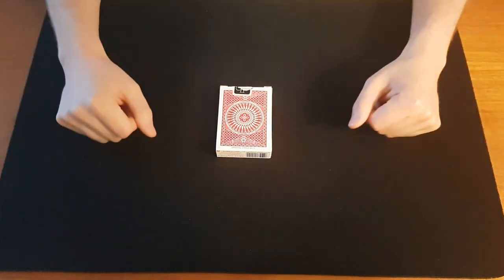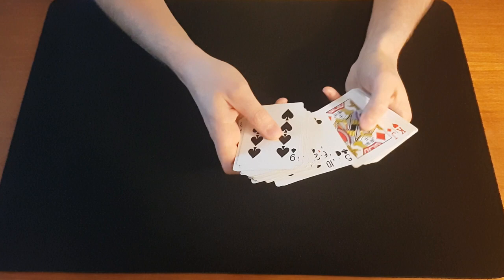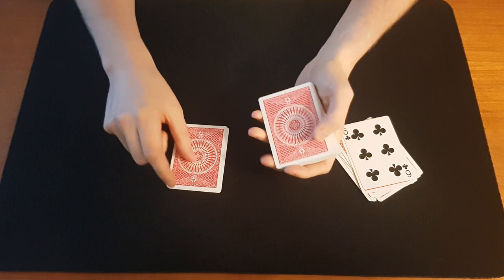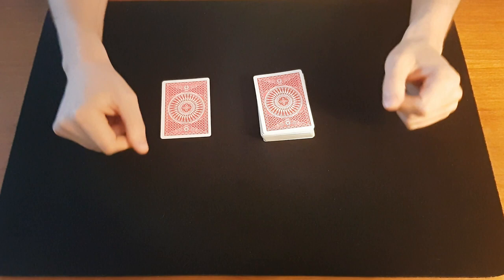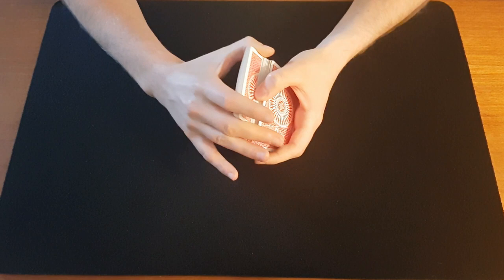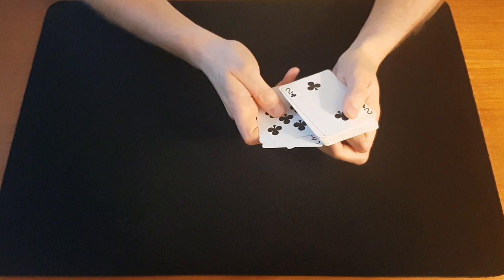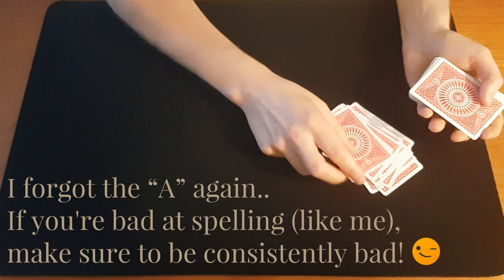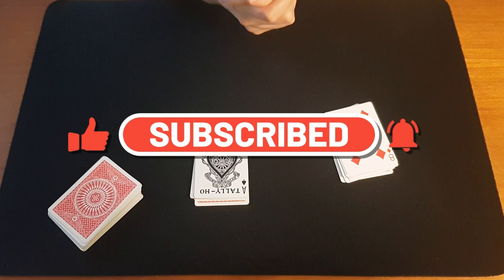This DOUBLE SURPRISE Trick is Amazing! Learn this Strong Impromptu Beginner Card Trick in 15 Minutes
PLAYING CARDS
Bicycle (best for practicing and everyday use)
2 pack
12 pack;

2 pack

2 pack
12 pack

BOOKS
The Classic Curriculum:

All revenue will be reinvested into the channel, in the form of better gear (so you can watch higher quality videos), giveaways or new material I can pass on to you, my subscribers.

Today, we’re taking a look at “Gray’s Spelling Trick” on page 63 of “The Royal Road to Card Magic”. This is a two-in-one trick, where you find a thought of card first, and then the spectator will find their card in an unbelievable way. It’s one of the strongest in the book, so make sure to use it and you won’t be disappointed!

You can buy The Royal Road to Card Magic